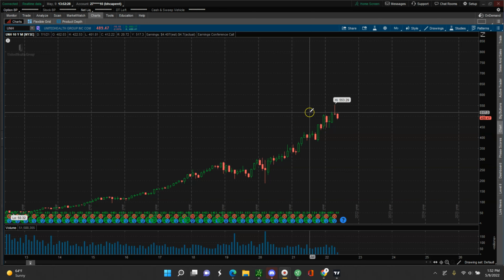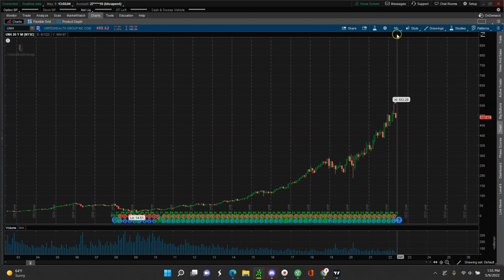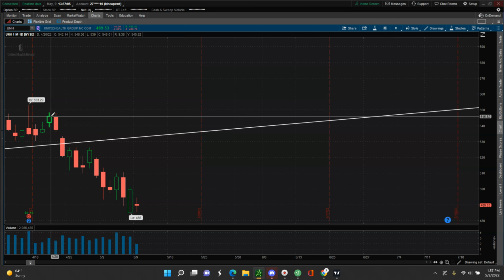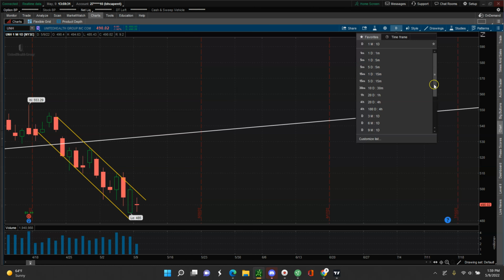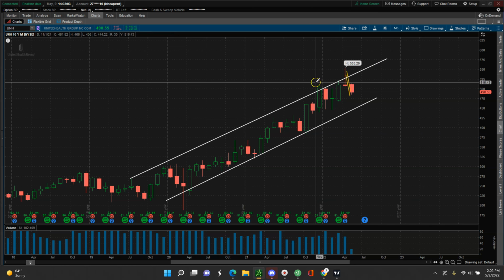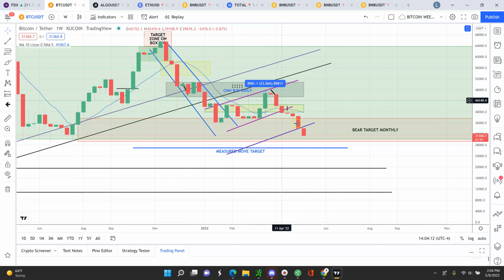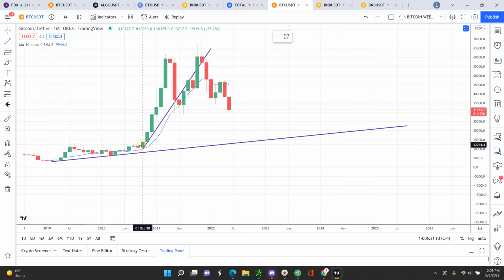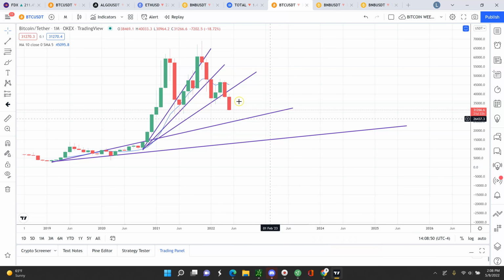How Can I Tell When the Trend is Changing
In this video, I discuss trends, and how to determine when it may be changing. Check it out!

New course with @BuyTheHood University!